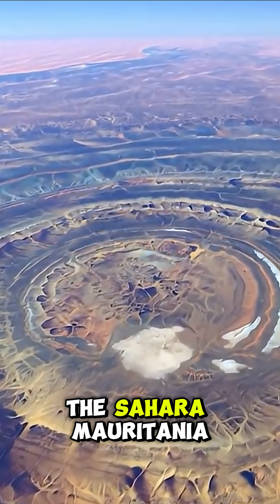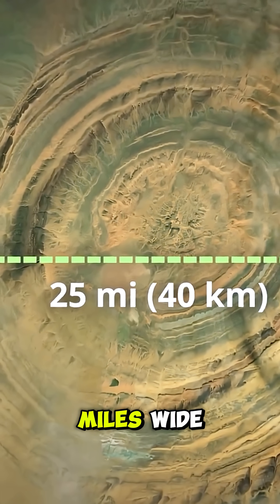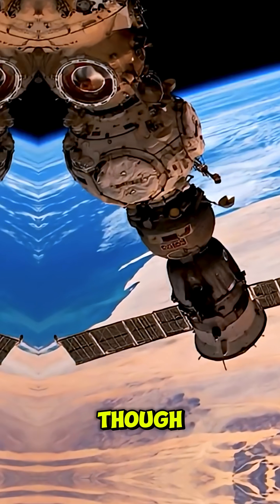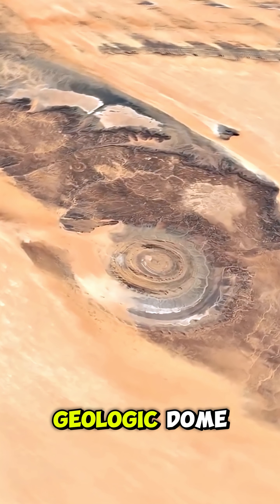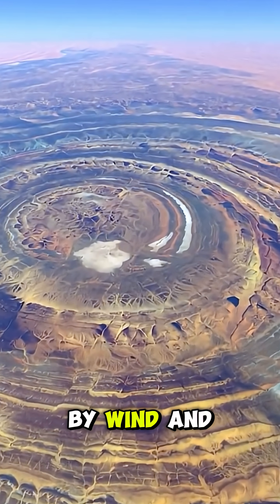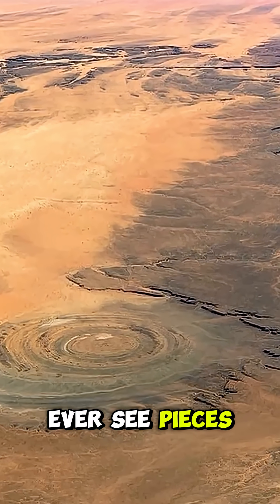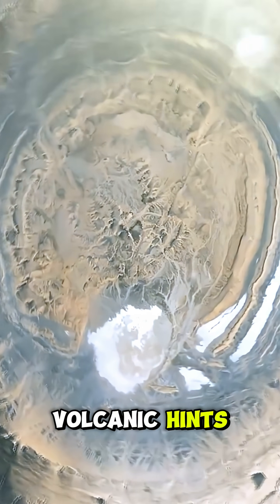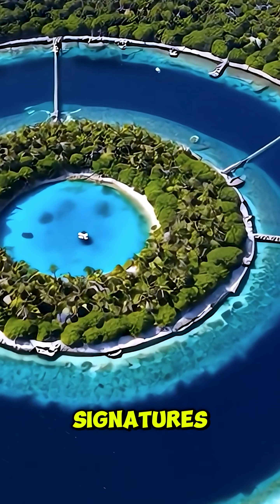This “Eye” in the Sahara Isn’t What You Think 👁️🌍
From above, the Sahara blinks — a massive bull’s-eye carved into the desert. 👁️
Known as the Richat Structure, this 40 km-wide formation looks like a meteor impact crater… but it’s not.

It’s an ancient geologic dome, layers of Earth peeled by wind and time — revealing millions of years of history in perfect symmetry. 🌍

You can only see its true shape from space — the illusion disappears when you stand on it.
That’s what makes it one of the most alien-looking places on Earth.